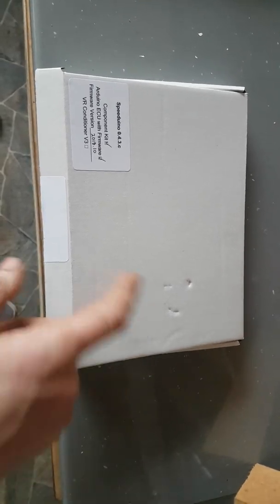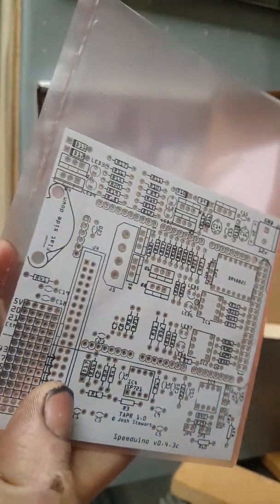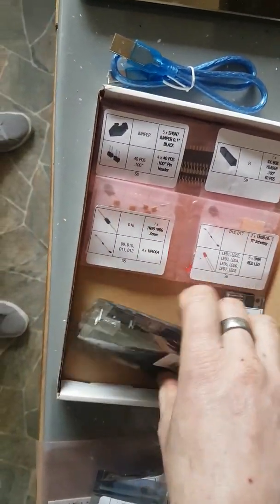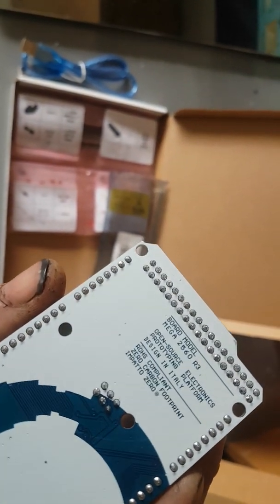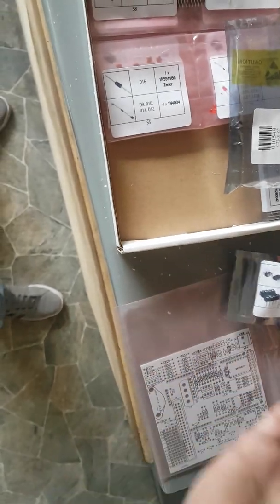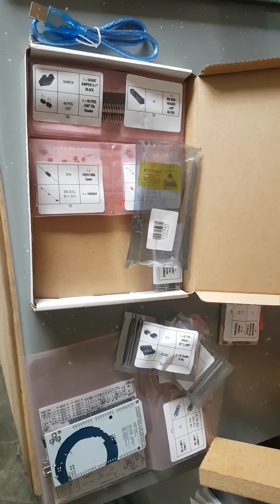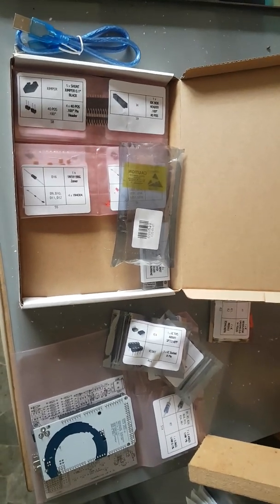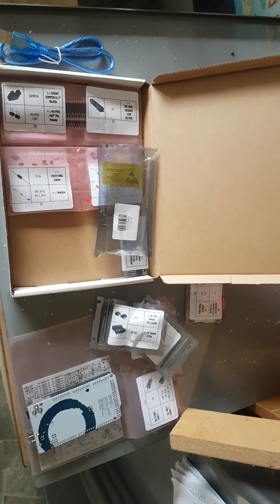Speeduino Mk2 Golf project - unboxing the speedy!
Build it yourself engine management unit